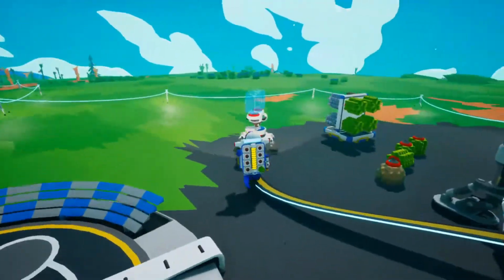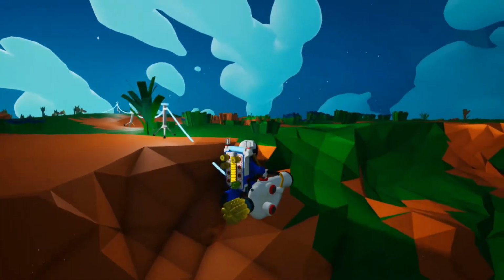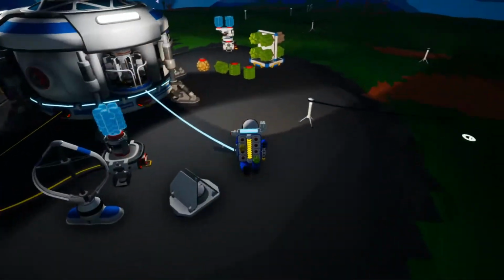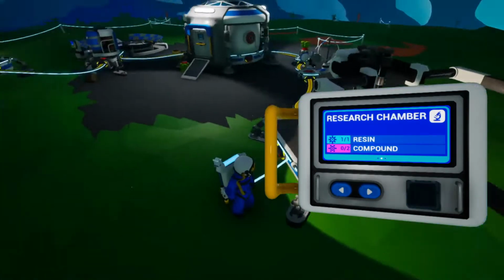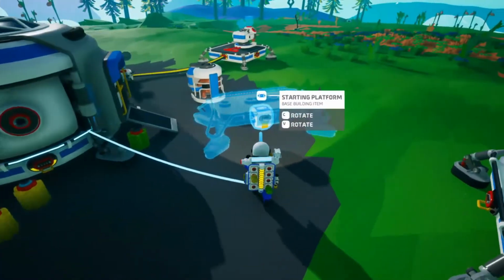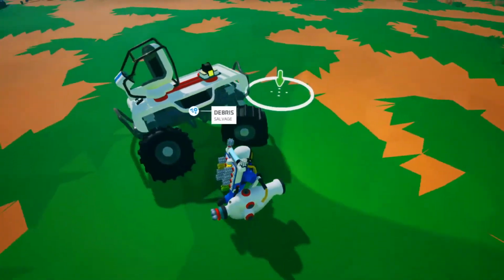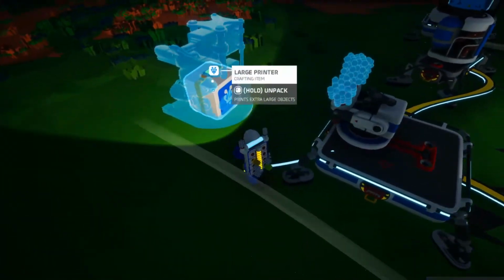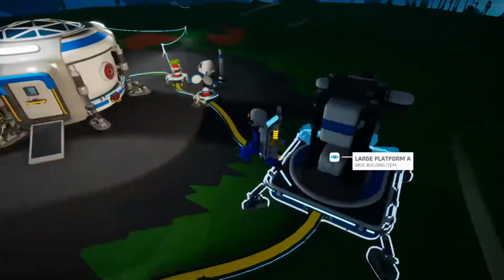3d Printing to the Max! Astroneer Day 3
Help out the channel - buy the game via our - Thanks!
Looking for more alien stuff... making new things that is the life of the lone Astroneer - its like being in lockdown yet still able to go out..

Want to show your support? -- all tippers will be credited in a future video. so please leave your name and if you have a youtube or other social media you want to promote send the link.

|- The Dating Site For Gamers By Gamers!

|- The One-Stop Spot for your Gothic Apparel Needs, be just for an event or everyday wear!

|- I have been with mission winners for over a year now, and they are one of the main reasons I can just relax and make videos. They will teach you how to start winning in the stock market today!